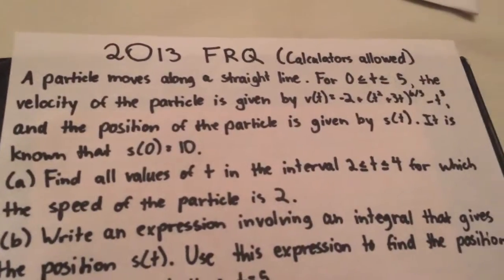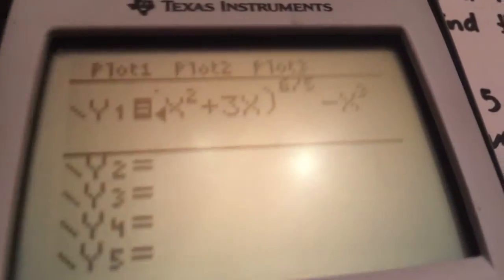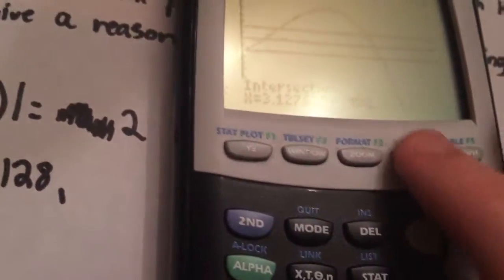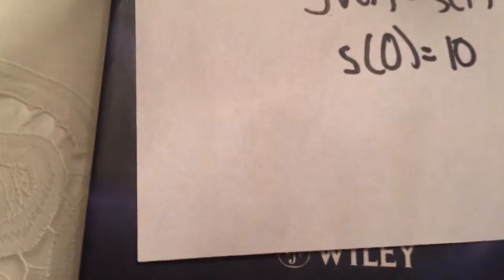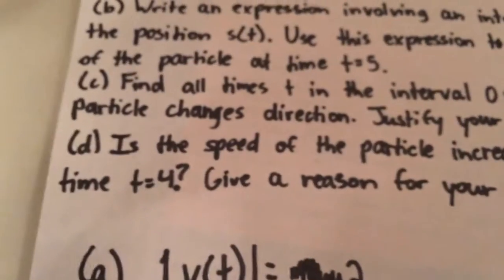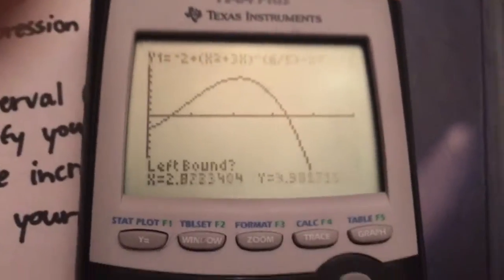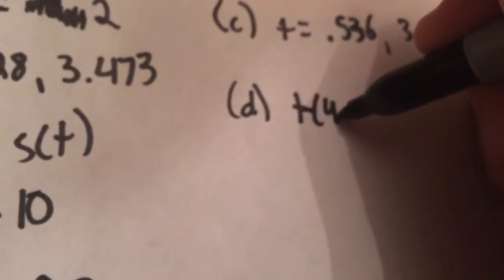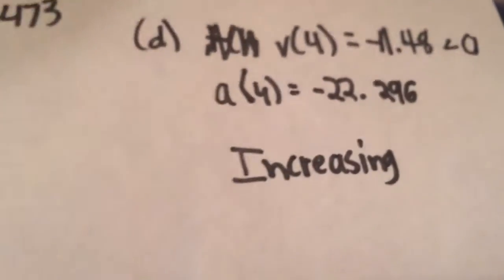Calc Hub FRQ Video